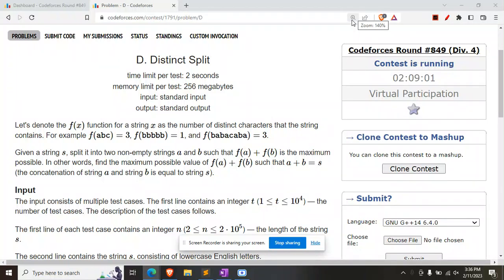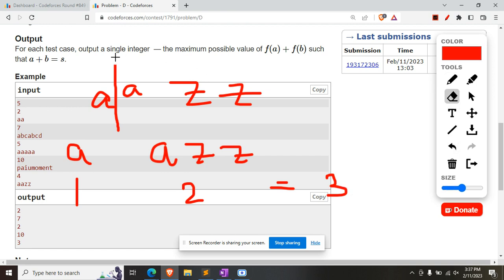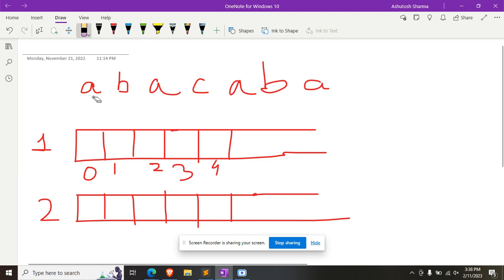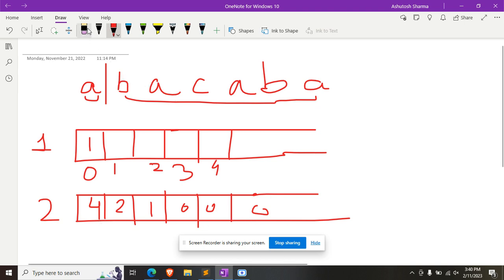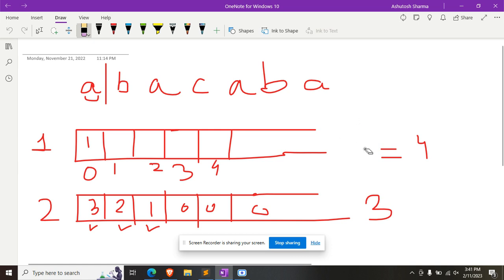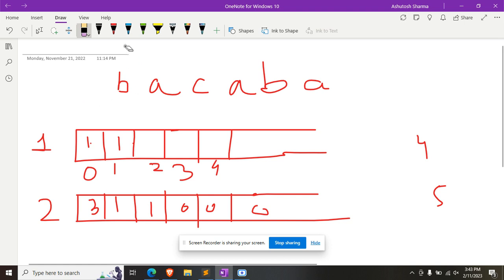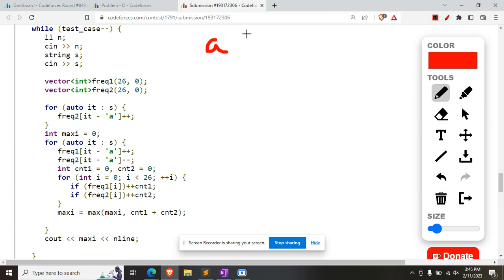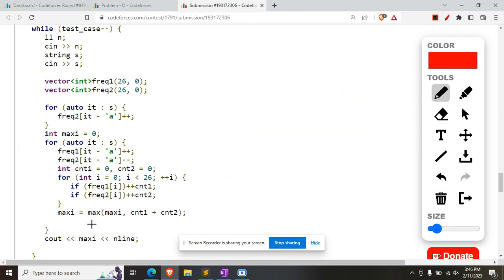Distinct Split Codeforces round #849 Div 4 | Codeforces D. Distinct Split